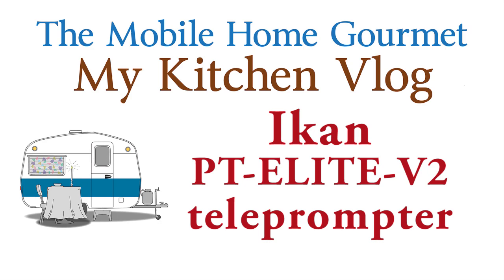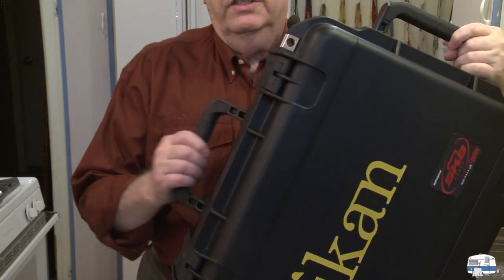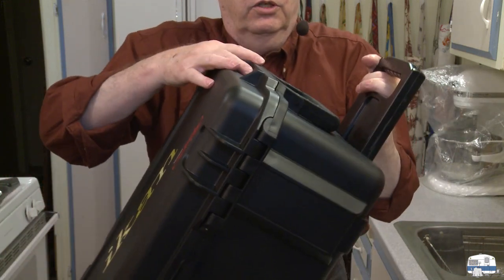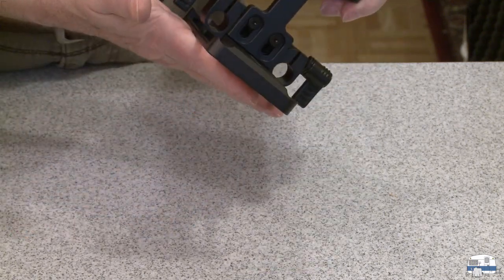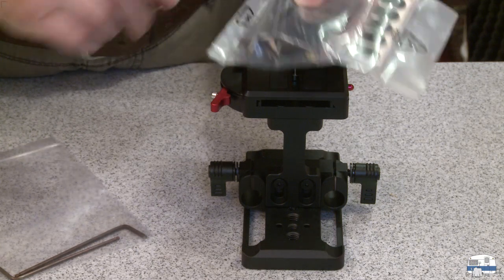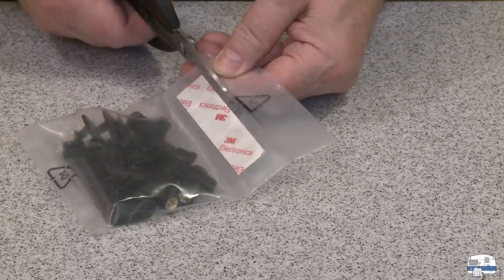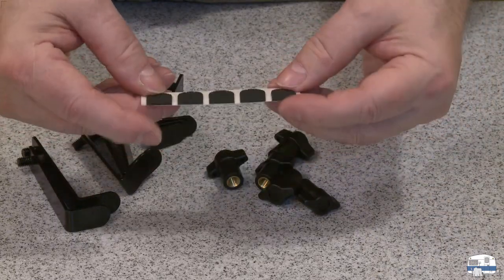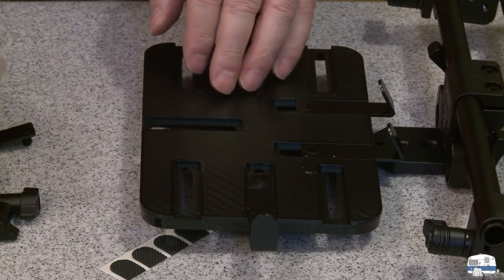PART TWO - the Ikan PT Elite V2 unboxing and assembly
In which I unbox and assemble (actually, almost no assembly was required) and discover I can easily mount it on my Bogen tripod, which is how I wanted to use it anyway. I am really happy with this prompter.